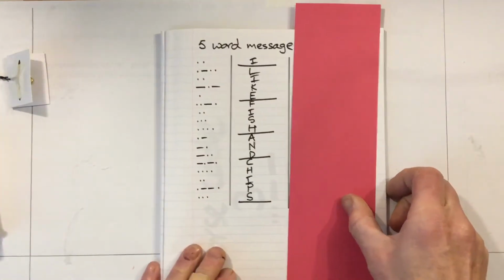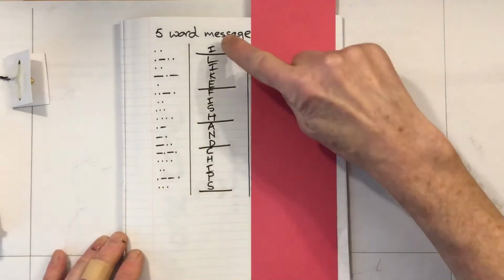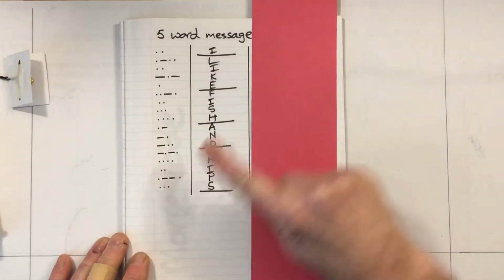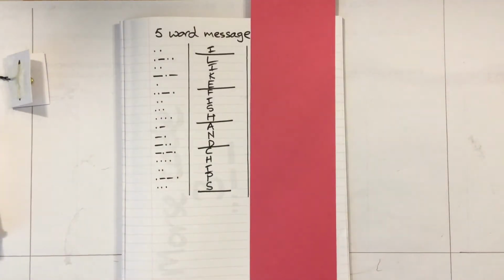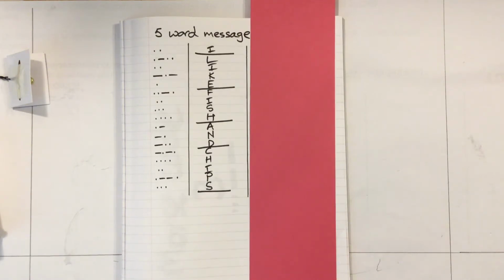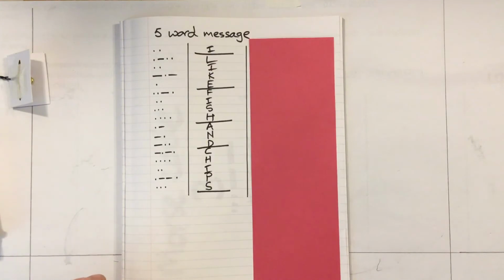Morse code 3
Creating secret messages by ‘encoding’